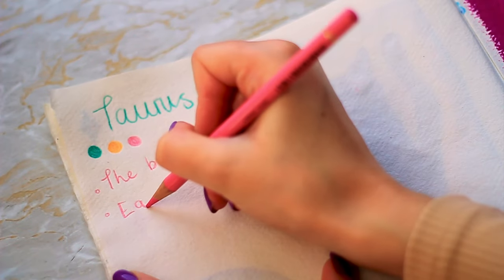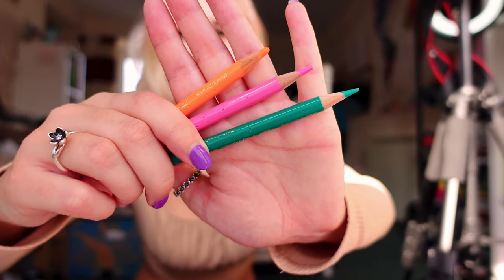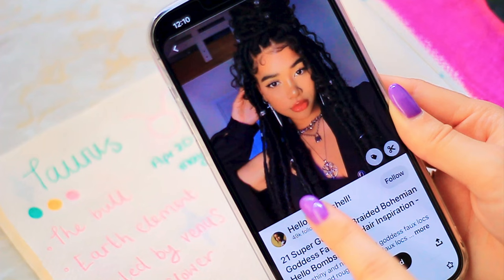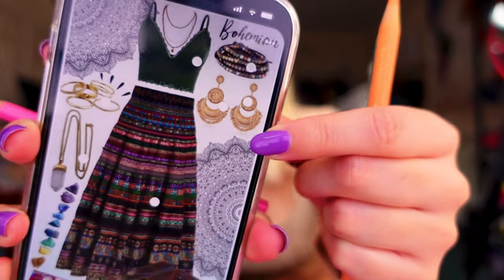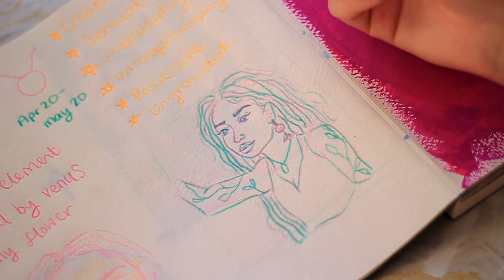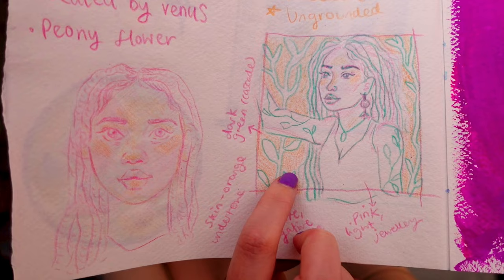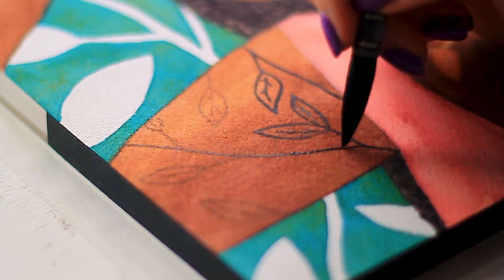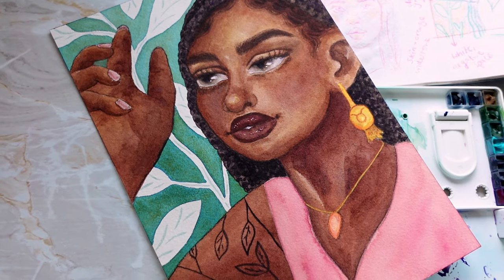Biggest Character Design Challenge!! - Painting an OC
♡ Hello ♡ It's the biggest character design challenge yet. I am painting an OC for every single star sign and this episode is about Taurus. We explore the themes of taurus and find some outfit inspo before we continue our story for our OC.

Relax and enjoy another episode of this, the Biggest Character Design Challenge.

✿ brushes ✿
synthetic quill paintbrush
princeton paintbrush
✿ paint ✿
himi jelly gouache
✿ paper ✿
arches block
etchr sketchbook
✿ equipment ✿
fineliners

❈ chapters ❈
00:00 Hello everyone
01:25 Character Inspo
05:15 Thumbnailing
06:53 Storytime

Music by Grace Chiang - staying in on Sunday (it is well)